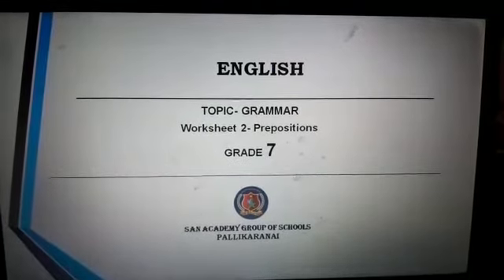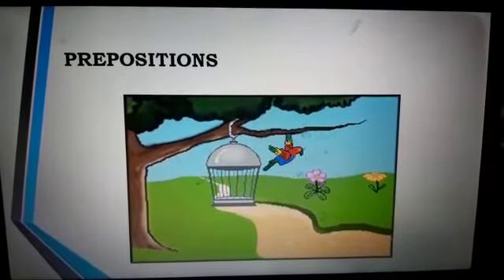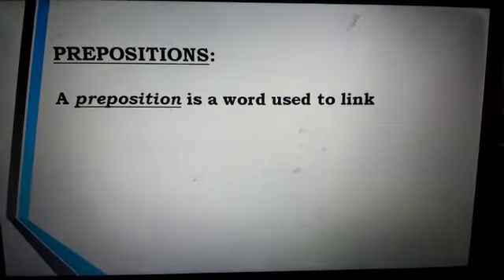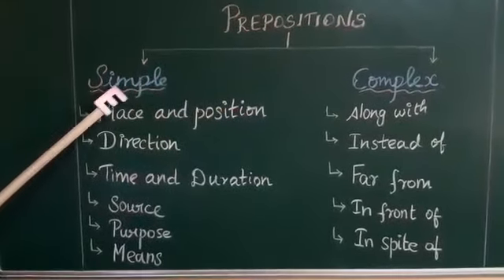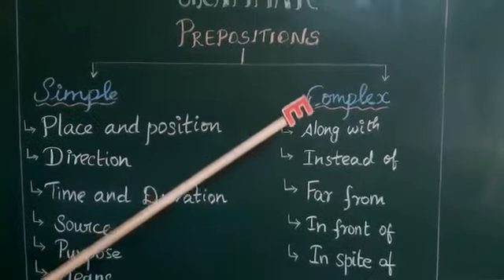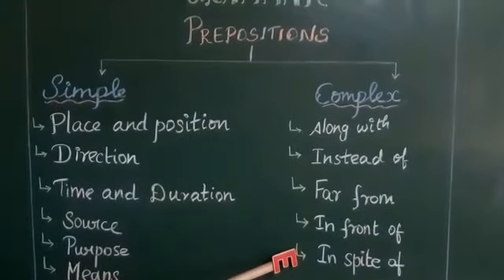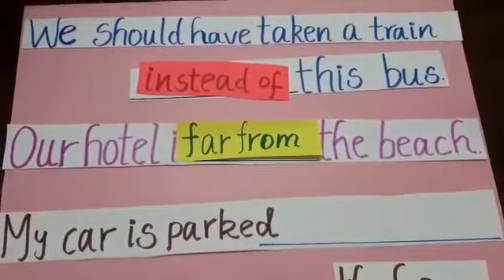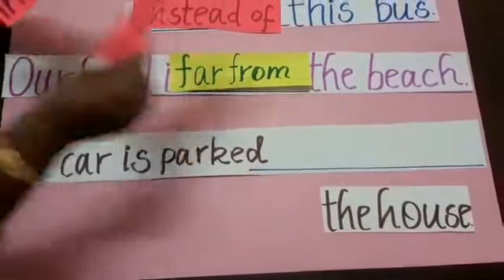CLASS 7 ENGLISH GRAMMAR -Ws2- PREPOSITIONS